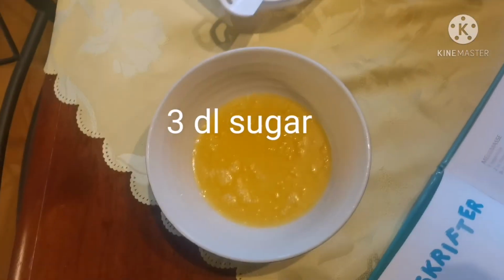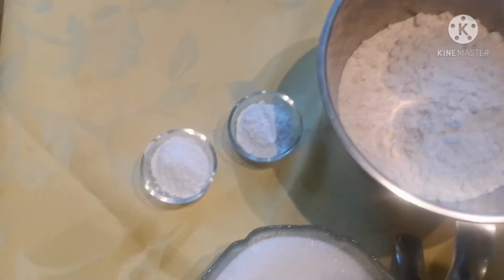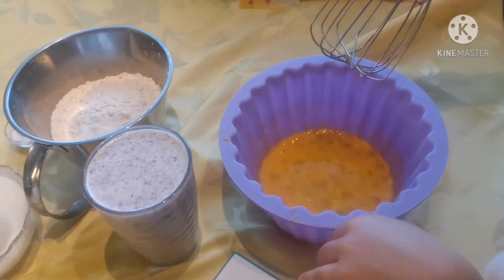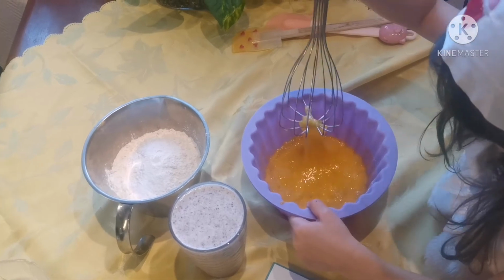Bella help me baked Easter muffins